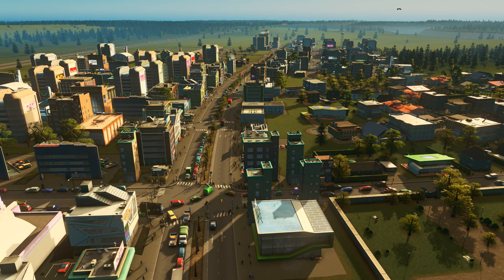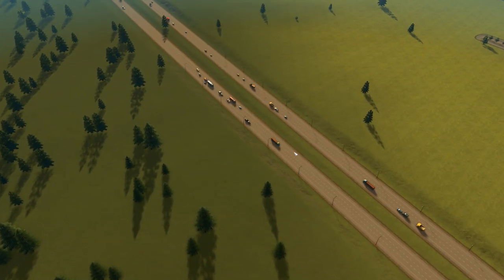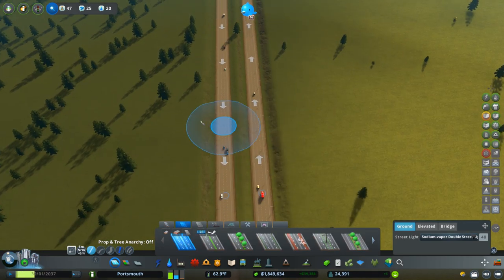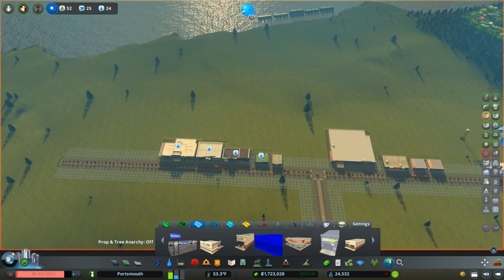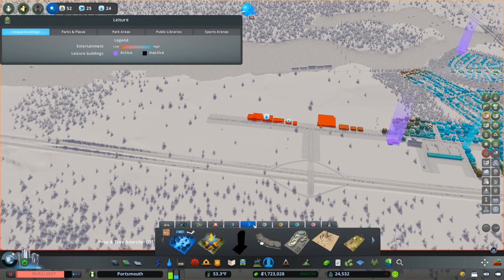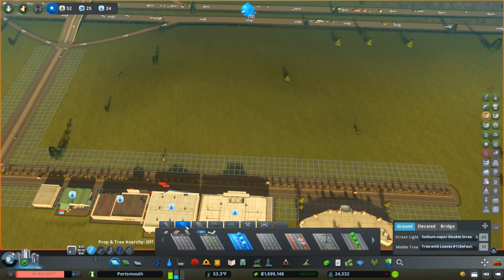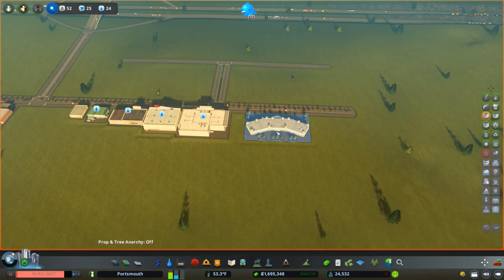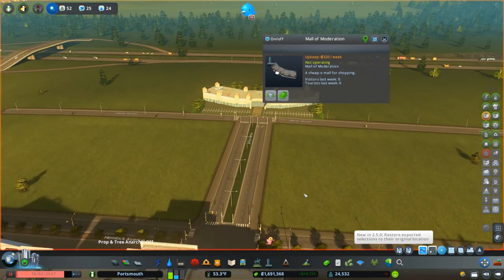Let's Play Cities Skylines - S7 EP12 - Portsmouth - Mallrats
Let's Play Season 7 is a PC build, and we are recreating the town of Portsmouth, NH, a small port town on the border of Maine.

The first half of the season will grow organically, then when we hit the desired population, somewhere around 20-30K, we will break out some of the unlimited cheats and continue to tune and tweak the town into something great.

Link to the collection with the map, mods, and assets

MODS USED
Please see the collection link for all mods, assets, and the map.